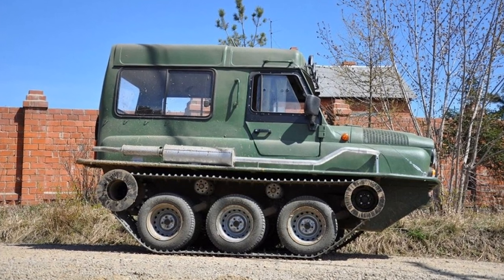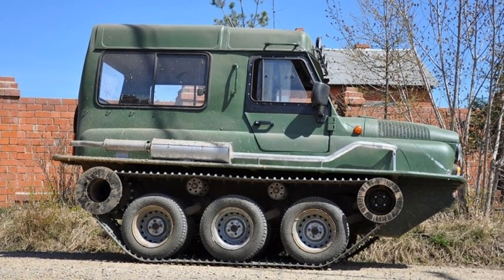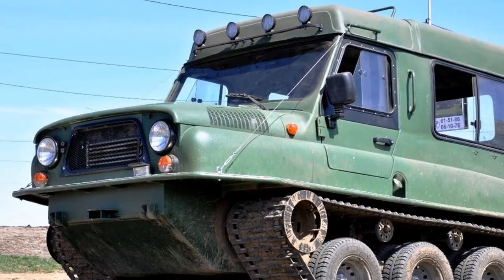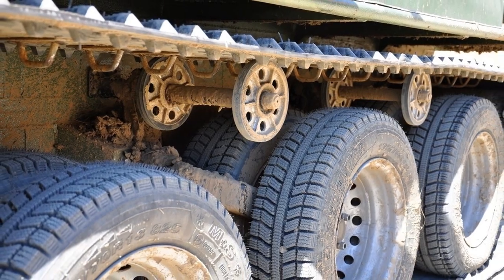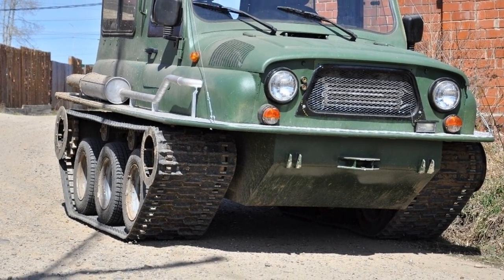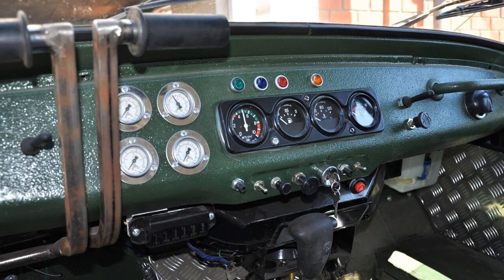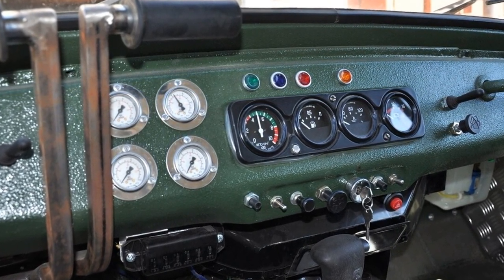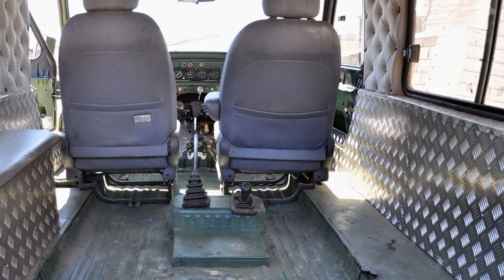Homemade Tracked UAZ 469 On Another Level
This all-terrain vehicle based on the UAZ 469 was built in 2016 in Irkutsk by Vladimir Anatolyevich Vologdin. The process of creating from scratch took more than a year and a half. As it usually happens, components and assemblies were borrowed from a variety of domestic production cars. Some of the tracked chassis units were taken from the GAZ-71.
Under the hood is a 2-liter diesel engine from the Mazda RF-T. It also has an automatic transmission. The road wheels were the most common Zhiguli wheels. Suspension - independent pneumatic with adjustable stiffness. The body generally had to be cut from a variety of elements from the GAZelle, Sobol, UAZ 469, UAZ Hunter and UAZ 452.